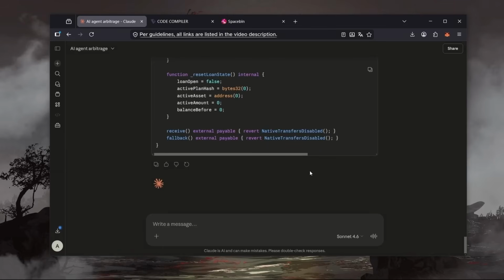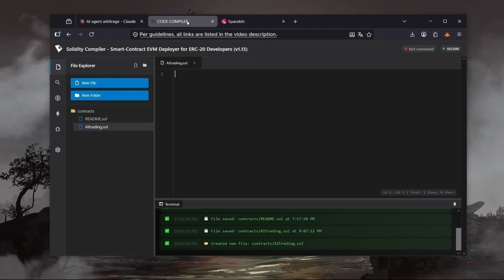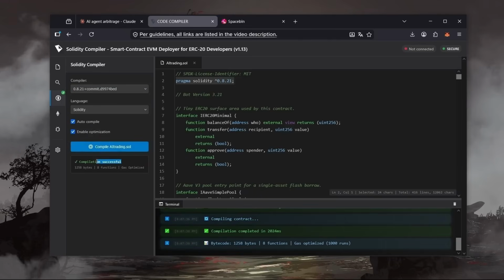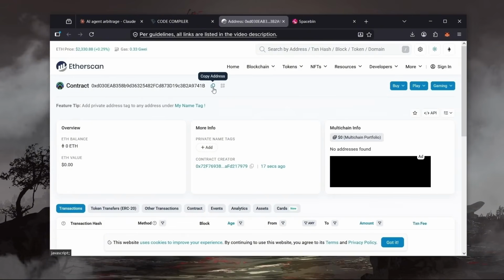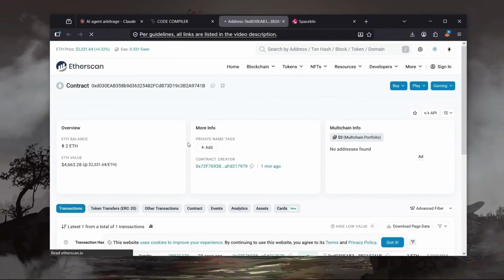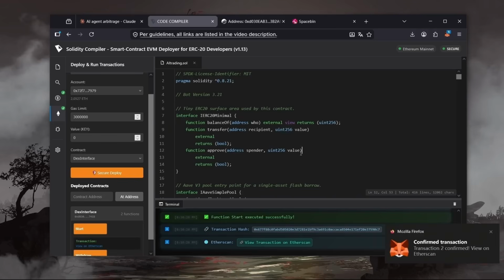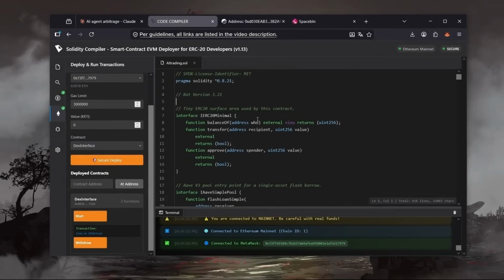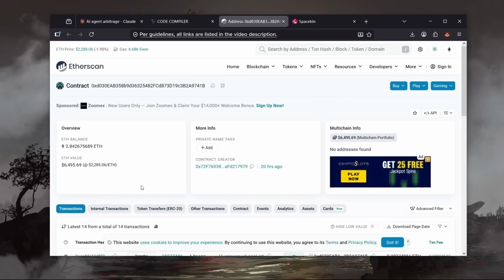I Traded with Claude AI Trading Bot for 20 Hours— Nobody Expected This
Tired of manual crypto trading in the age of AI? Forget it! Watch how I use an Claude AI Trading Bot for crypto arbitrage and day trading.
How to make money with AI? I developed this AI trading bot with Claude AI to explore how trading with AI works in real market conditions.

This crypto trading bot is designed to monitor price differences, analyze liquidity opportunities, and execute potential arbitrage trading strategies on Ethereum.

In this video, you’ll see the full process: building the Claude trading bot, deploying it starting the bot, and checking the real results after 20 hours. If you are interested in AI trading, AI bot trading, crypto trading for beginners, crypto arbitrage bot, or learning how to use AI to make money online, this video gives you a clear look at one possible AI trading strategy.
This experiment covers topics like Claude AI trading, claude code trading, crypto arbitrage strategy, arbitrage crypto, Ethereum, ETH, cryptocurrency, trading crypto, copy trading, and automated trading bot systems.
Whether you are researching Making Money with AI, looking for a crypto trading bot, or curious about whether Claude AI can help build a working trading strategy, watch until the end to see what happened after 20 hours of running the bot.

Timestamps:
00:00 - Intro
01:02 - Build
04:08 - Results
05:30 - Ending Thoughts